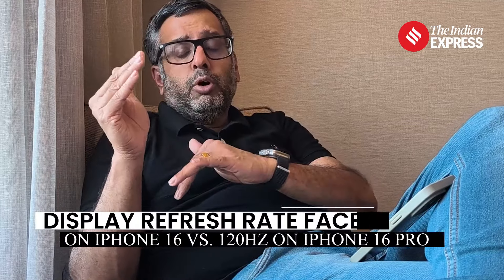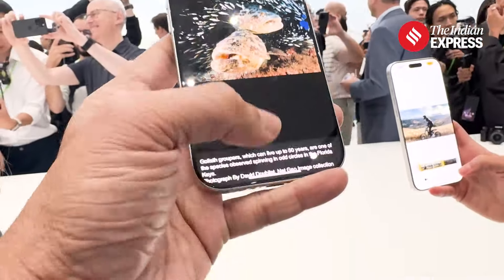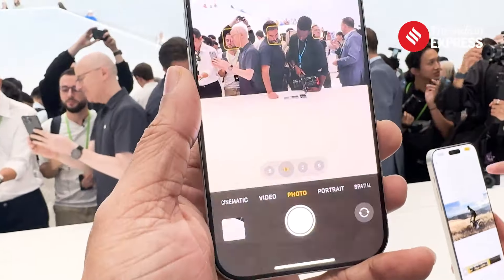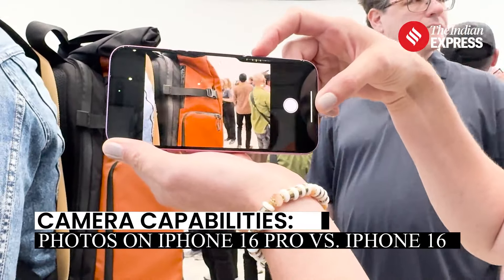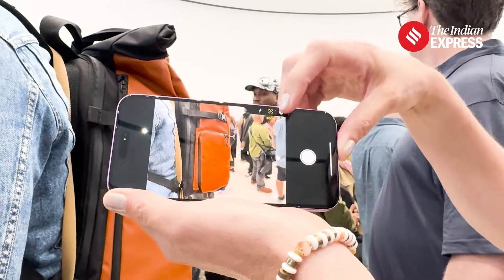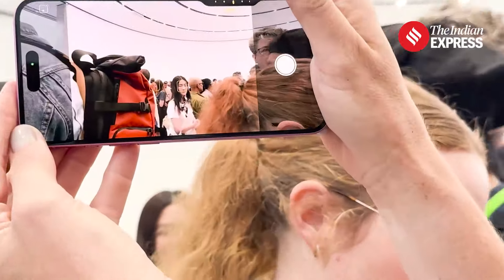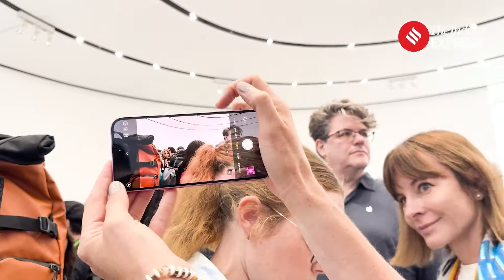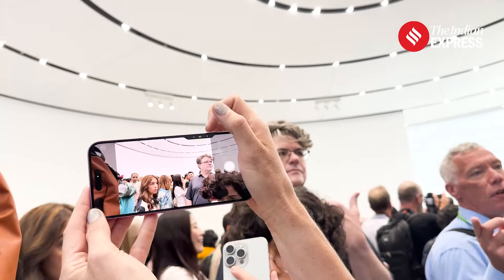iPhone 16 vs 16 Pro: Key Differences Explained | Apple iPhone 16 vs 16 Pro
iPhone 16 vs 16 Pro: Wondering how the iPhone 16 stacks up against the iPhone 16 Pro? In this video, we break down the key differences between Apple's latest models. From the compact design of the iPhone 16 to the larger, more immersive display of the 16 Pro, and the performance boost with the A18 processor versus enhanced processing capabilities. We also compare display refresh rates, camera systems, and battery life. Get all the details you need to decide which iPhone is right for you.

The Indian Express covers all national & international news, which includes daily news updates, political news, election news, gadgets and Mobile reviews, technology updates, Entertainment News, Bollywood news, public opinions and views on daily trends.

Indian Express newspaper offers a comprehensive package of news, including Indian Express editorial analysis and Indian Express analysis today. This well-respected publication covers a wide range of topics in its Indian Express editorial and Indian Express news sections. Stay informed with the Indian Express newspaper today.